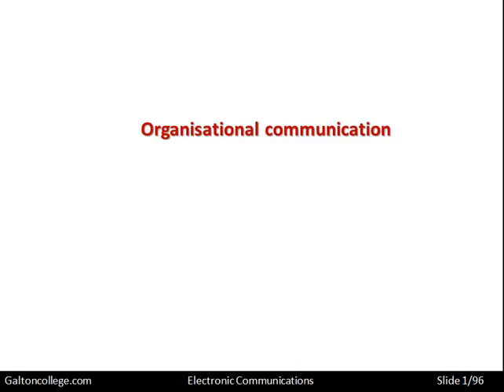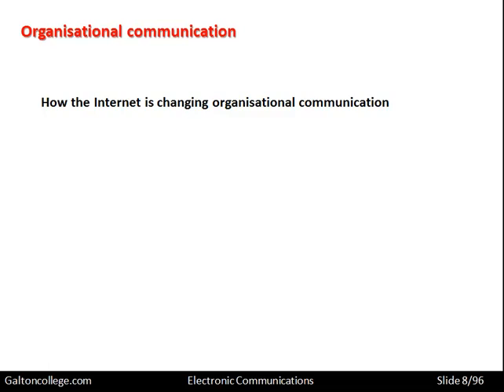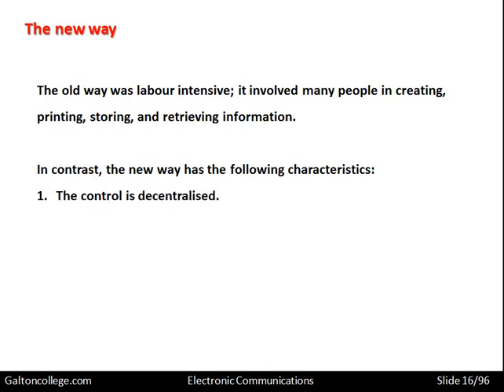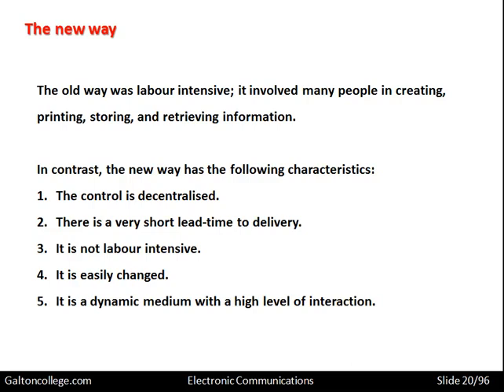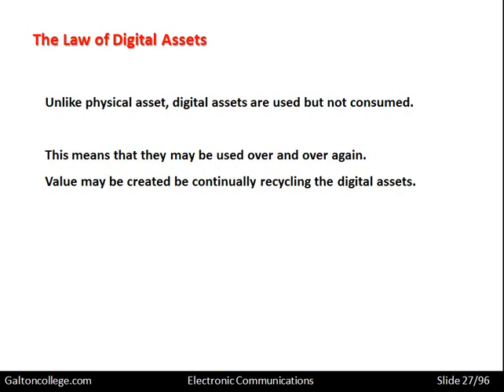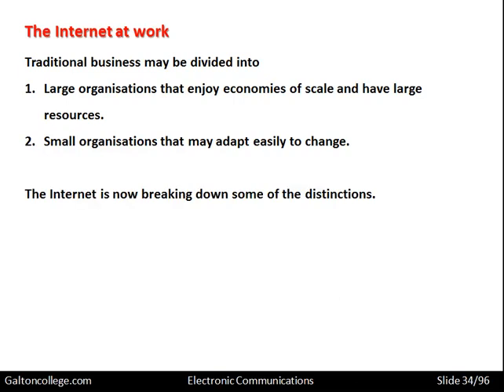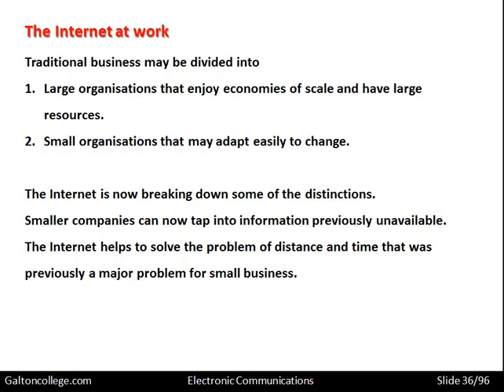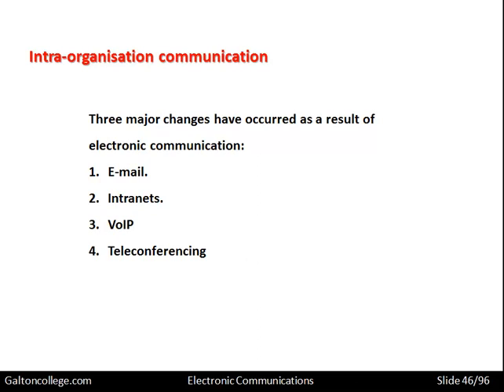Electronic Communications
Electronic communications refer to the exchange of information, messages, or data using electronic devices and platforms. With the advent of technology, electronic communication methods have become increasingly prevalent and have revolutionized how people connect and interact. Here are some key aspects of electronic communications:

Speed and Efficiency: Electronic communication allows for near-instantaneous transmission of messages across various platforms such as email, instant messaging, video conferencing, and social media. It enables real-time communication and enhances efficiency in sharing information.
Global Reach: Electronic communications break down geographical barriers, enabling individuals and businesses to connect and collaborate across the globe. It facilitates remote work, international business transactions, and seamless communication across different time zones.
Multimodal Communication: Electronic communications offer diverse channels for communication, including text, audio, and video formats. This allows for greater flexibility in conveying messages, fostering richer interactions, and accommodating different communication preferences.
Cost-effectiveness: Electronic communication methods are often more cost-effective compared to traditional means such as postal mail or telephone. It eliminates the need for physical postage or long-distance phone charges, making it an affordable option for individuals and businesses.
Documentation and Archiving: Electronic communications provide a digital trail of conversations and interactions, making it easier to track, store, and retrieve information. This can be beneficial for record-keeping, reference purposes, and legal documentation.

However, there are also considerations and challenges associated with electronic communications, such as information security, privacy concerns, misinterpretation of messages, and the potential for communication overload.

Overall, electronic communications have transformed how individuals and organizations connect, collaborate, and share information. It has revolutionized the speed, efficiency, and global reach of communication, enabling seamless and instant interactions across various platforms and devices.